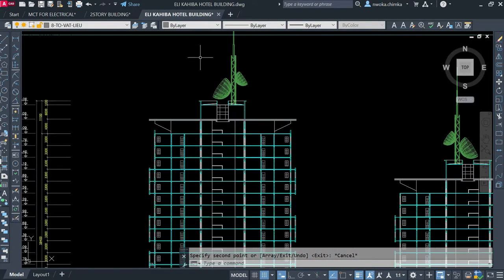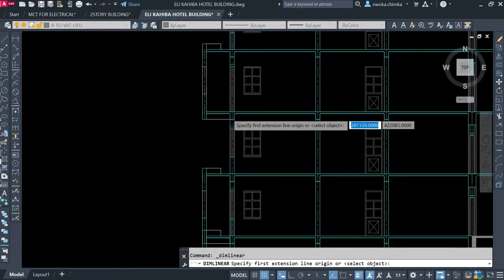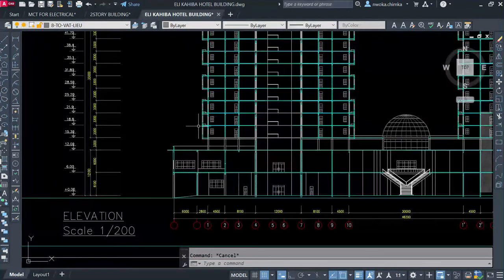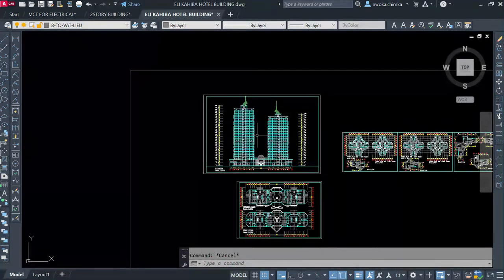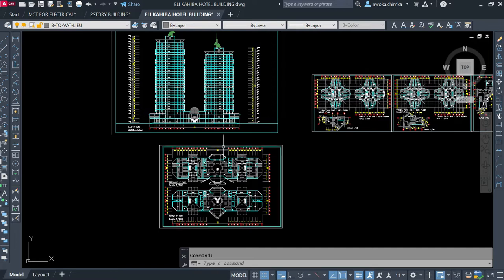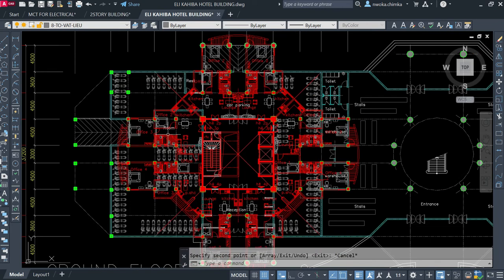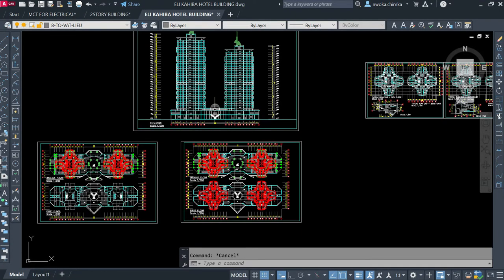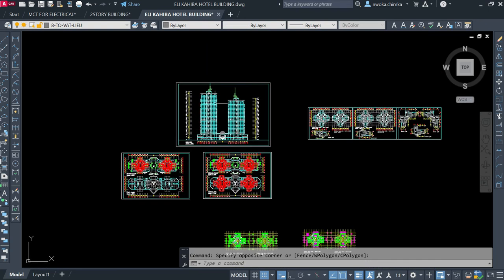PART 1 - 30th Storey Hotel Building Design using Prota Structure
Following all Parts of this video you will get a complete video on 30th Storey Reinforced Concrete Building Design and Detailing using Prota Structure

In this video you will learn how to Design a Reinforced Concrete Building using Prota Structure.

- Next Bonus:
In my next video i will:
1) Design to ACI Code
2) Design to Eurocode